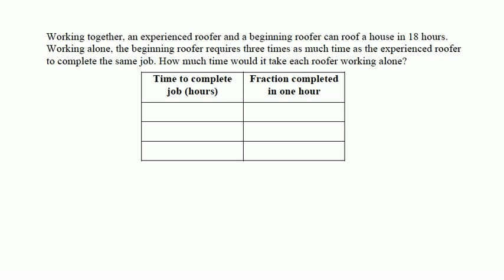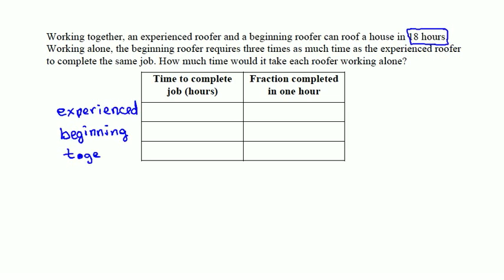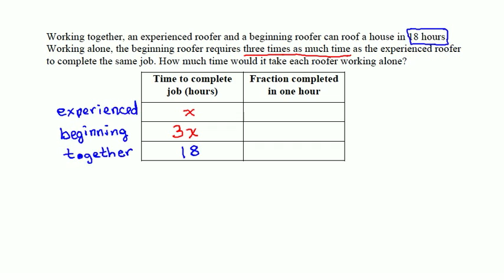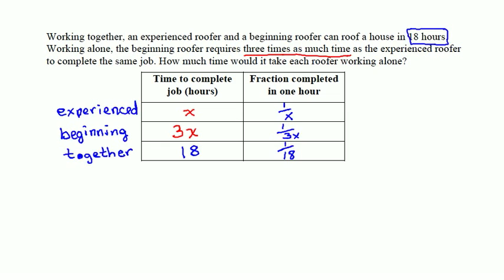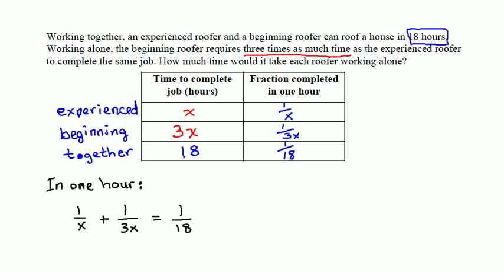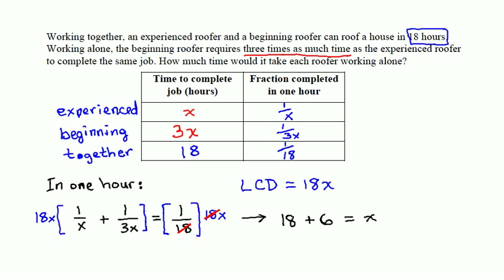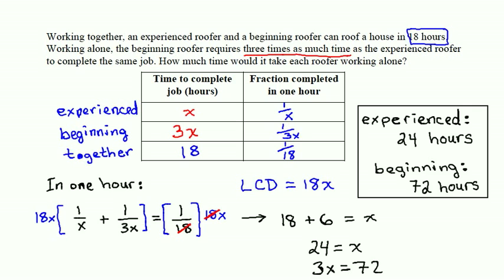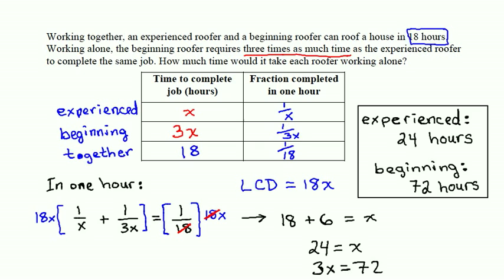Exp beg roofer